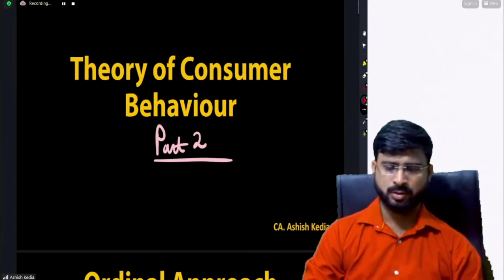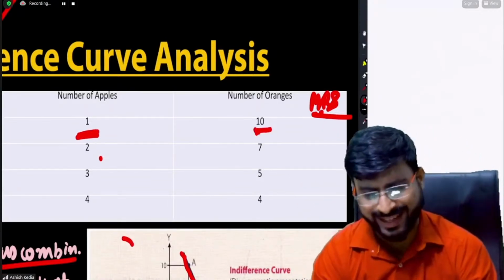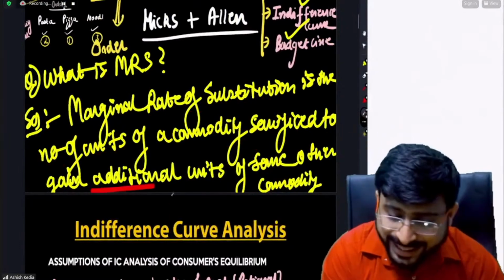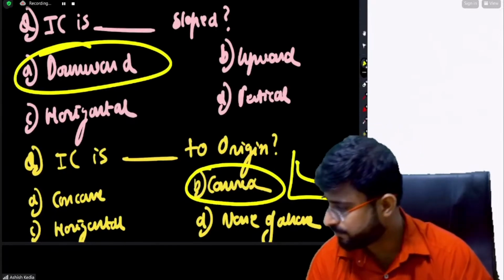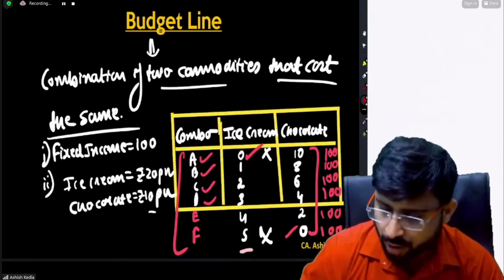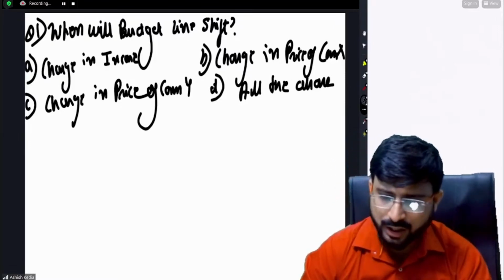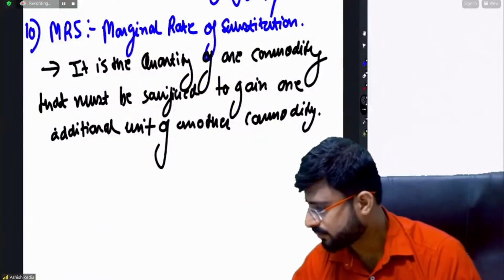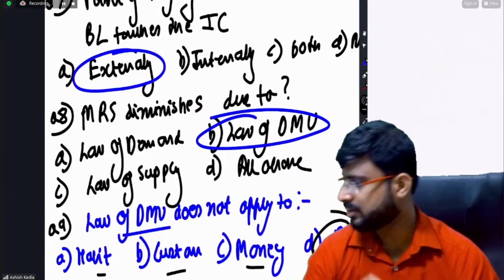Foundation Paper 4: Part-I:BE | Topic: Ch-2: Unit 2-Theory of Consumer...| Session 2 | 01 Sep, 2023